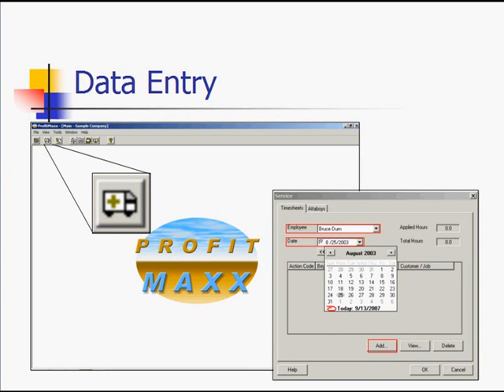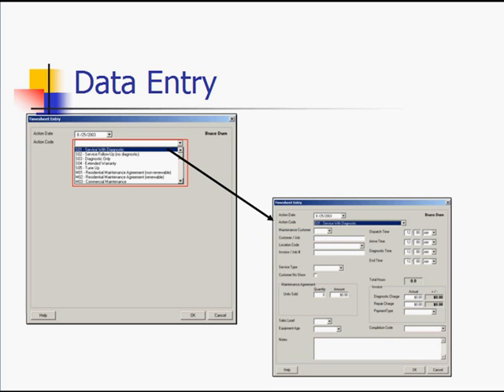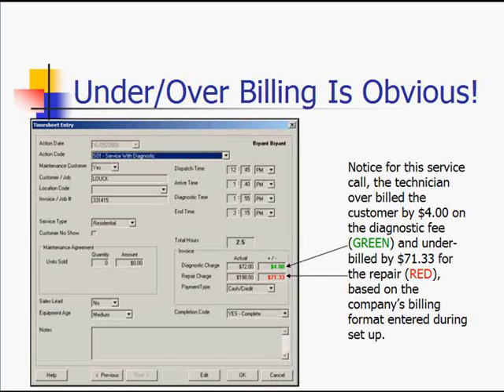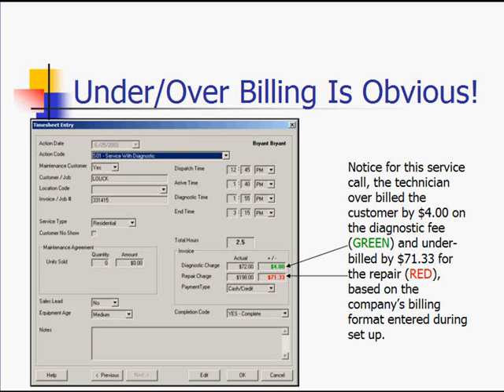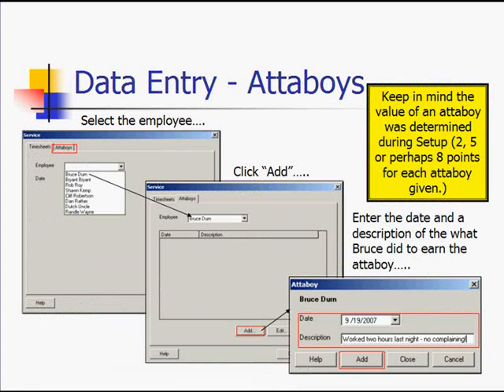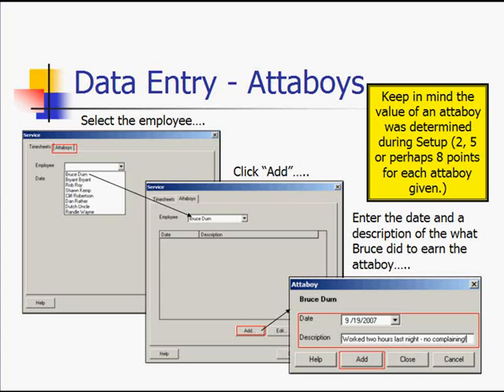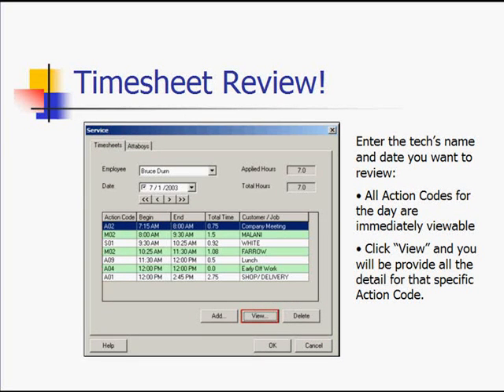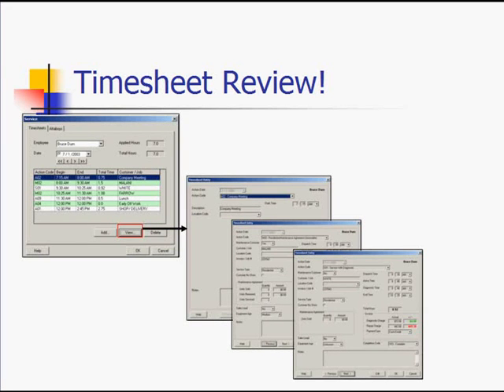ProfitMaxx Tutorial - Data Entry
This ProfitMaxx Tutorial will show you how to enter time sheet data into the software. The process is simple but the old adage holds true -  garbage in - garbage out. Make sure you are entering data correctly.